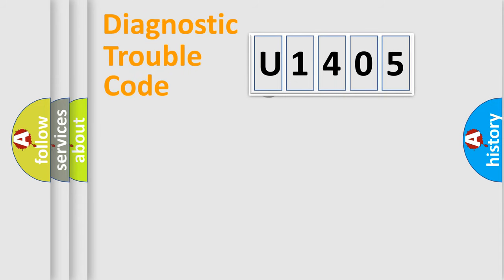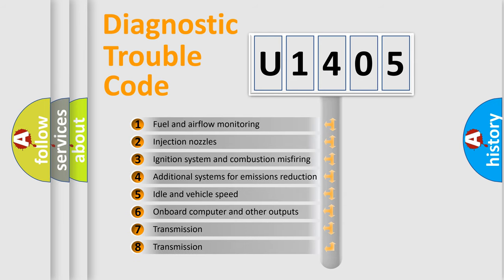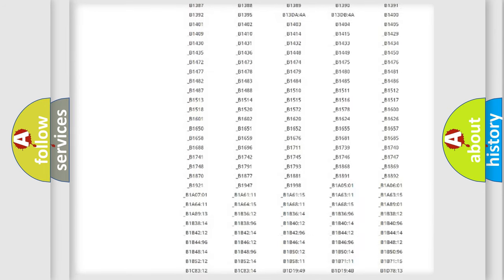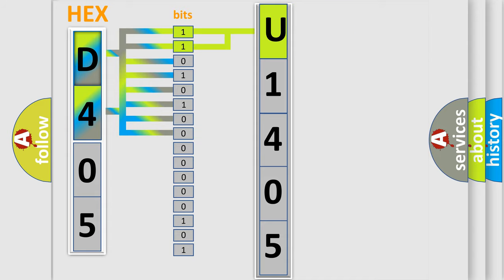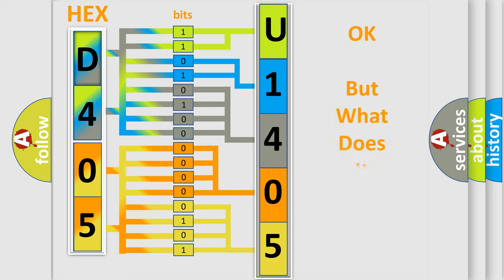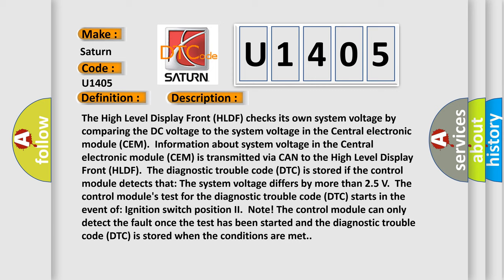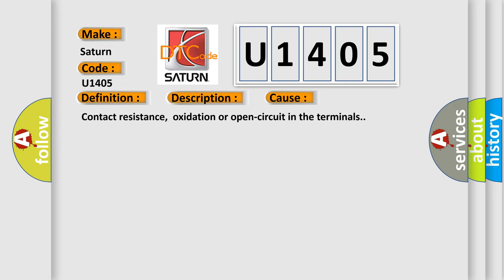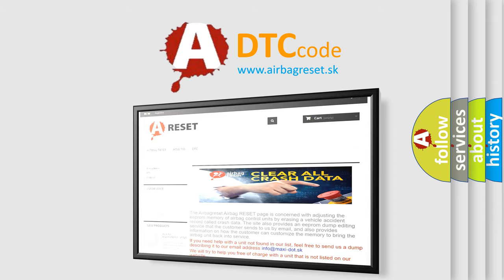DTC Saturn U1405 Short Explanation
Contents:
0:21 Basic DTC analysis according to OBD2 protocol standard.
1:48 Insight into programming
2:58 A diagnostically understandable description of the Diagnostic Trouble Code
3:05 Basic error definition

Make:
Saturn
Code:
U1405
Definition:
HLDF Battery Voltage. Algorithm Based Failures. Signal Compare Failure
Description:
The High Level Display Front (HLDF) checks its own system voltage by comparing the DC voltage to the system voltage in the Central electronic module (CEM).Information about system voltage in the Central electronic module (CEM) is transmitted via CAN to the High Level Display Front (HLDF).The diagnostic trouble code (DTC) is stored if the control module detects that: The system voltage differs by more than 2.5 V.The control modules test for the diagnostic trouble code (DTC) starts in the event of: Ignition switch position II.Note! The control module can only detect the fault once the test has been started and the diagnostic trouble code (DTC) is stored when the conditions are met.
Cause:
Contact resistance,oxidation or open-circuit in the terminals.